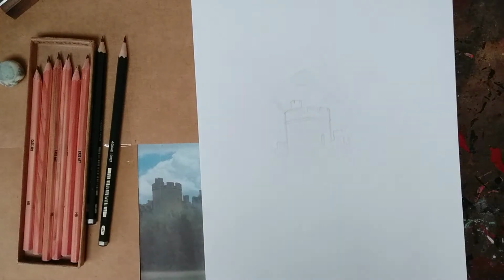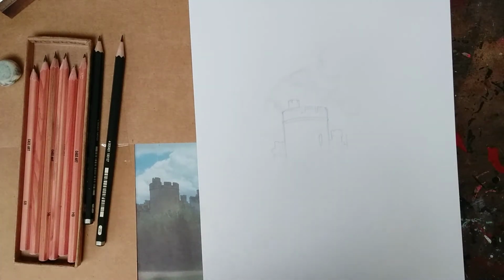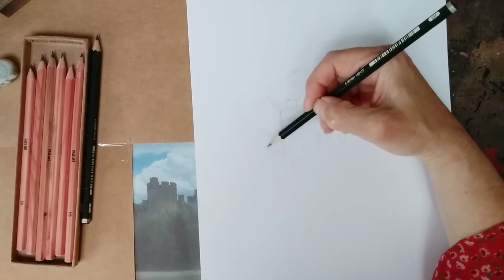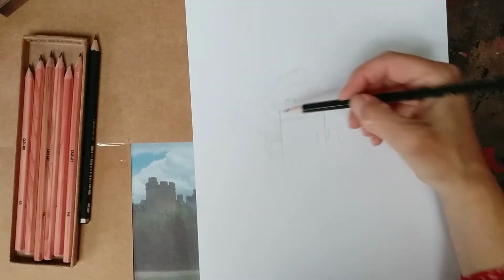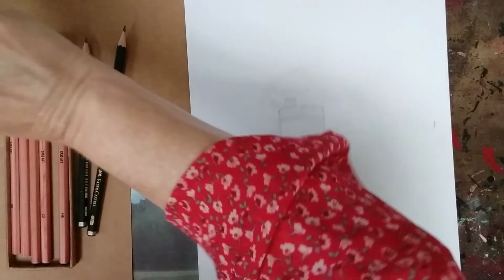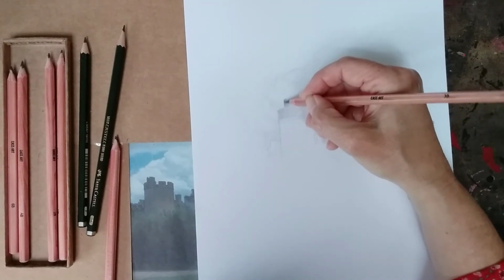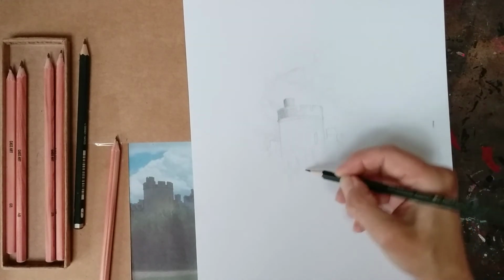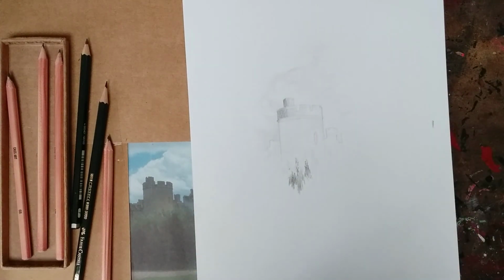DRAWING- Graphite tone and mark-making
Focusing on tone, direction of mark and the role paper plays.